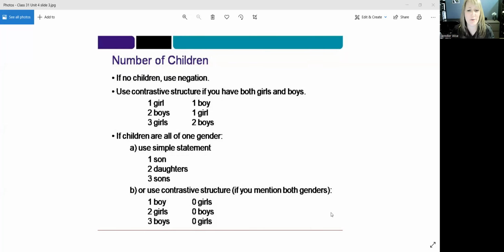Using Contrastive Structure with Number of Children